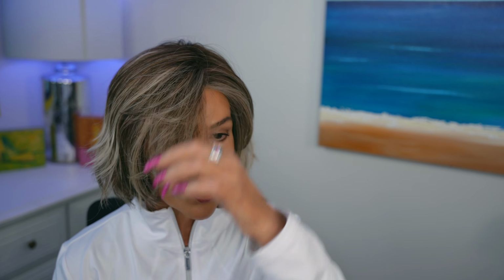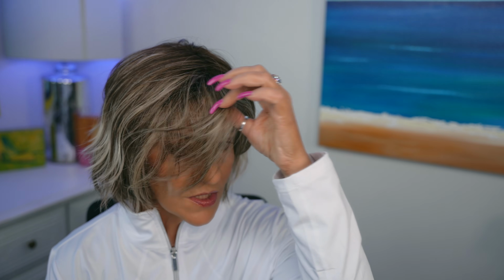Belle Tress 4 Chin Length Styles Compared: ALICANTE, MADISON, SPADE, TOLEDO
Belle Tress ALICANTE, MADISON & SPADE are similar chin length styles; so, what's the difference? In this video, I compare these 3 styles along with Toledo for any of you that prefer a wig with bangs.  I have not received monetary compensation nor was I asked to provide a positive review. Thoughts and opinions are my own.
00:00 Introduction
00:24 Announcement
01:58 Styles Compared

💜My Top purchased at Dilliard's :
💜My Earrings: GIFT FROM MOM

💜Marlene's Wig Measurements:
Circumference 21.5"
Hairline to Chin 7.75"
Chin to Collarbone: 5"
Height 5'4"
Medium boned